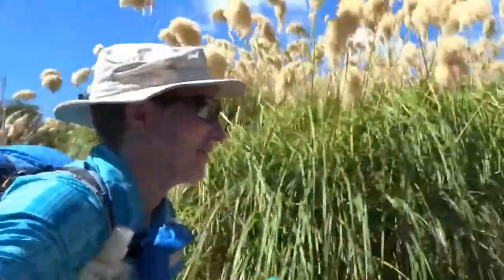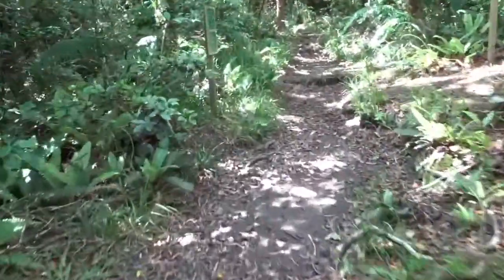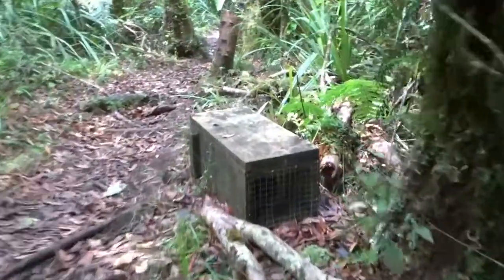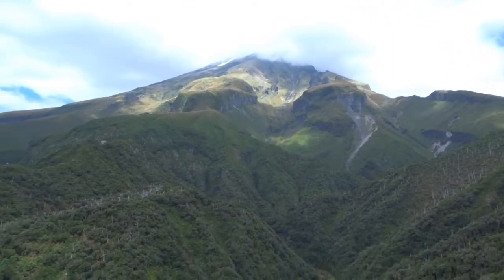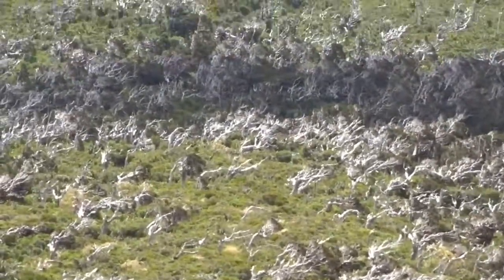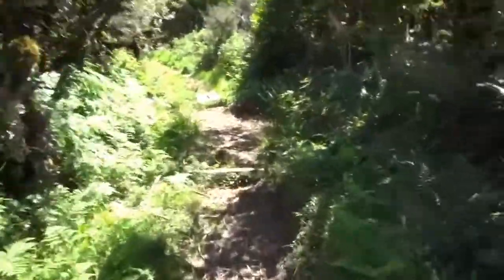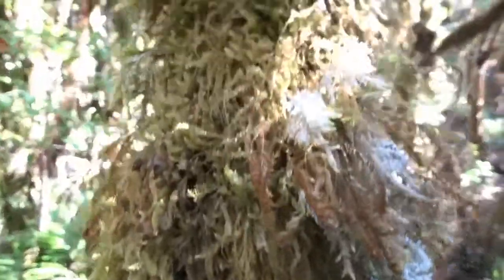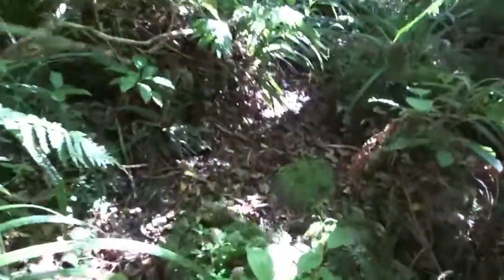Around the Mountain hike, Mt Taranaki, New Zealand - Day 1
3-4 day hike around Mt Taranaki, Egmont National Park, New Plymouth, New Zealand